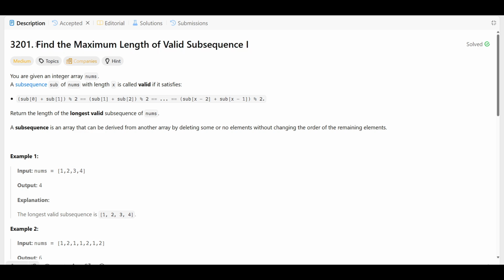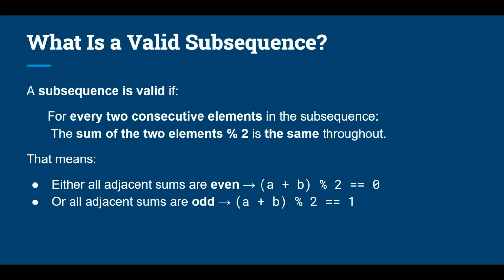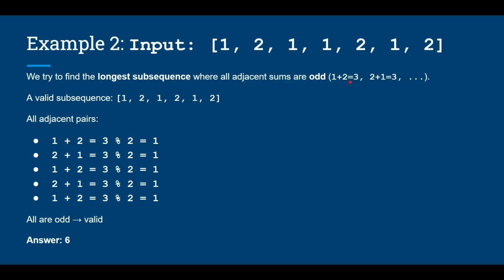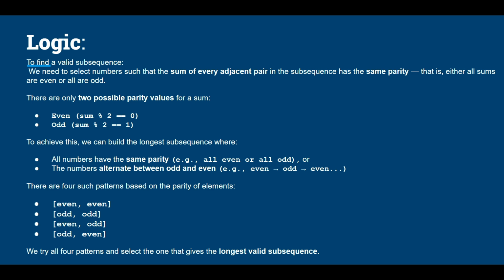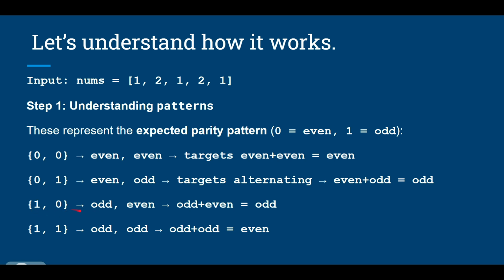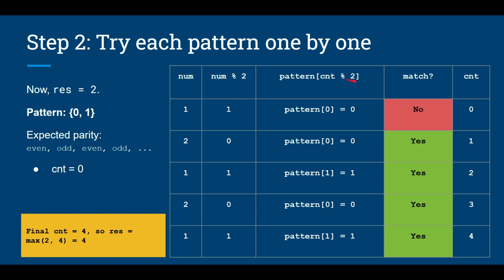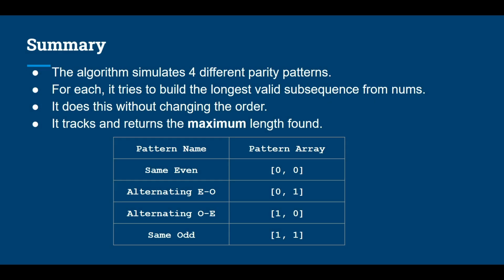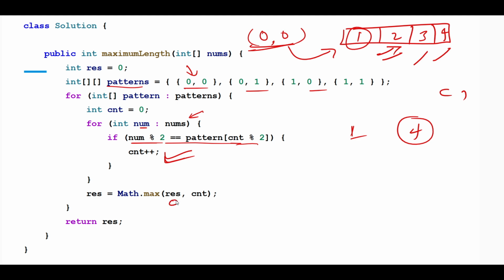Leetcode 3201. Find the Maximum Length of Valid Subsequence I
In this video we are going to understand a very important topic of finding the maximum length of subsequence and will also go through the explanation of examples with deep drive and will understand the logic how to implemented so let's understand in this video and go through in deep dive .